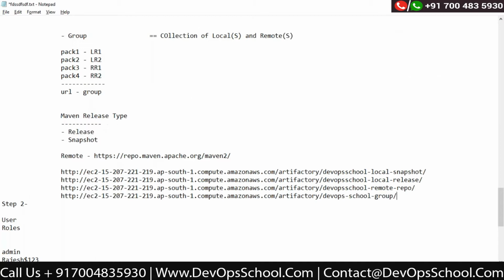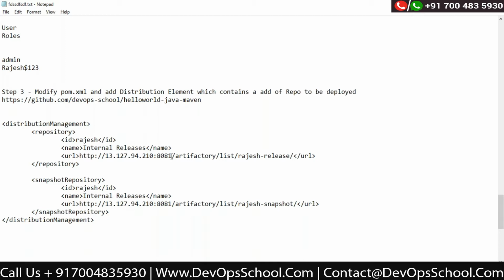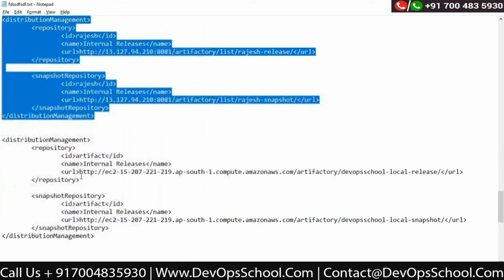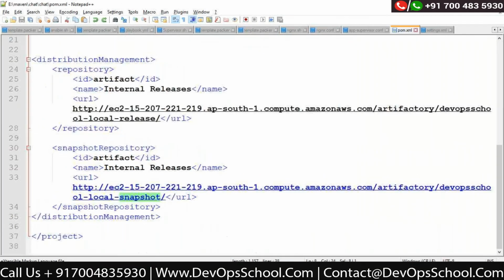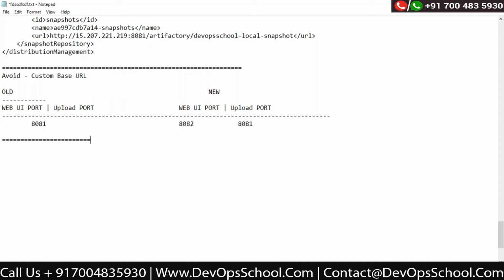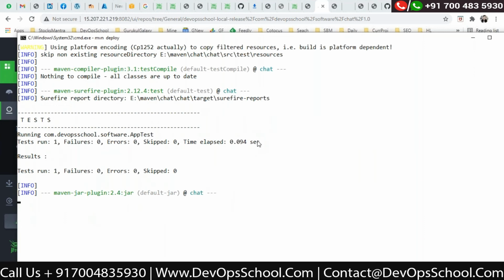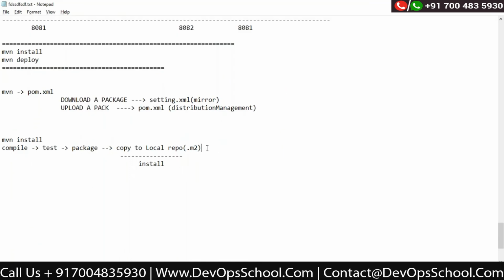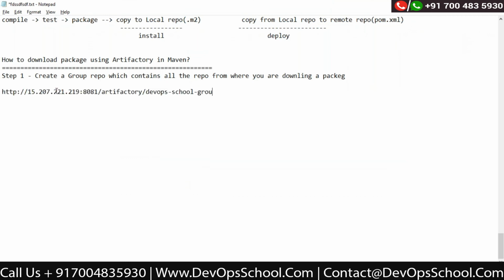Artifactory Tutorial |JFROG Artifactory Tutorial|Package Management with JFROG Artifactory - PART 03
Agenda
👉 Introduction to Artifactory: Overview of Artifactory, its features, and its importance in the software development ecosystem.
👉 Artifactory Installation: Step-by-step guide on how to install Artifactory on different platforms (e.g., Windows, macOS, Linux).
👉 Configuring Artifactory: Setting up Artifactory configurations, including repositories, users, and permissions.
👉 Artifact Management: Best practices for managing artifacts in Artifactory, including creating, uploading, downloading, and managing artifacts.
👉 Repository Management: Understanding and managing different types of repositories in Artifactory, such as local, remote, and virtual repositories.
👉 Build Integration: Integrating Artifactory with popular build tools (e.g., Maven, Gradle) for managing build artifacts and dependencies.

- Private video is only available for 599 Plan.

Top 10 Certifications in the world
1. DevOps Certified Professionals (DCP)

2. Site Reliability Engineering Certified Professionals (SRECP)

3. DevSecOps Certified Professionals (DSOCP)

4. Master in DevOps Engineering (MDE)

5. Kubernetes Certified Administrator & Developer (KCAD)

6. GitOps Certified Professional (GOCP)

7. Master in Observability Engineering (MOE)

8. MLOps Certified

9. DataOps Certified Professional (DOCP)

10. AiOps Certified Professional (AIOCP)